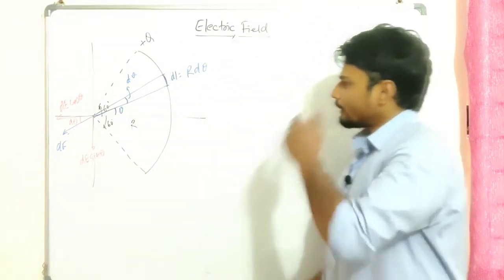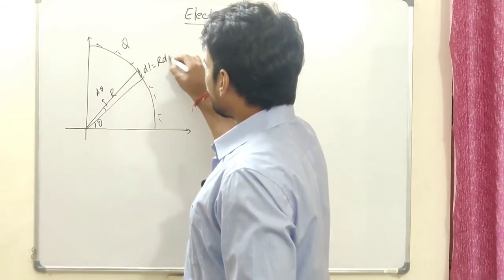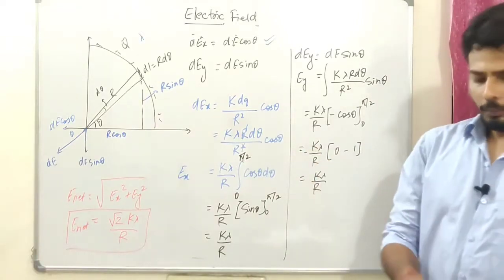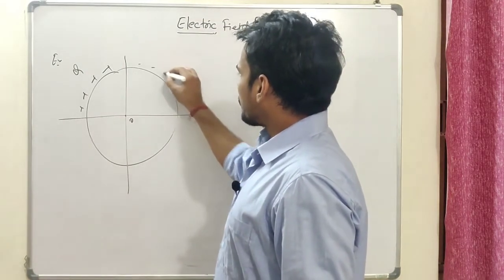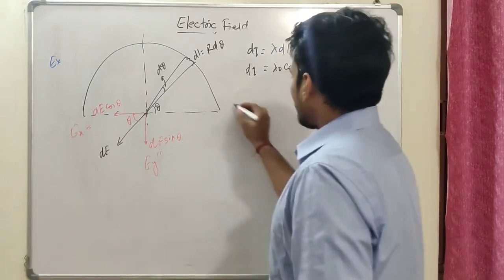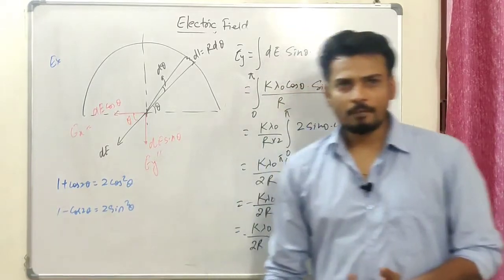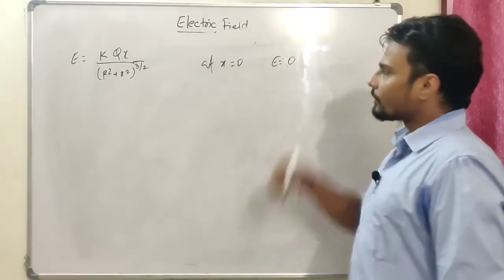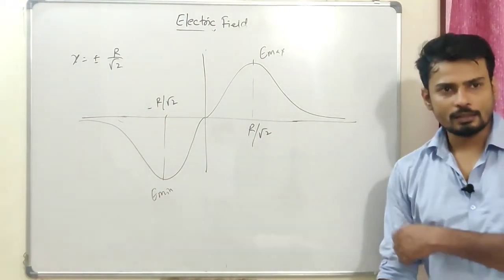jee/neet|| Electrostatic Lecture-6|| Electric Field Due to Charged Ring and Arc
Hi,
This Lecture is dedicated to Field due to charged Ring and Arc.